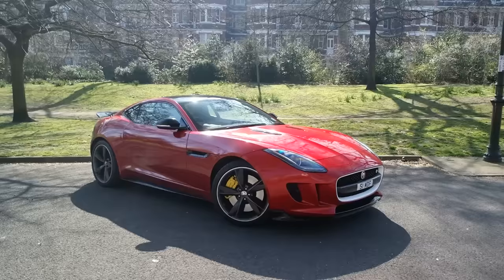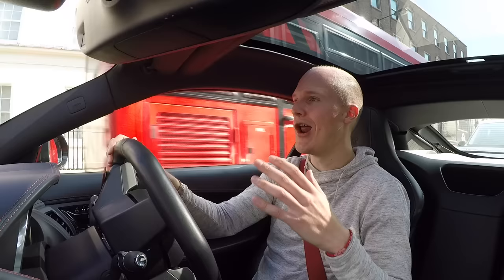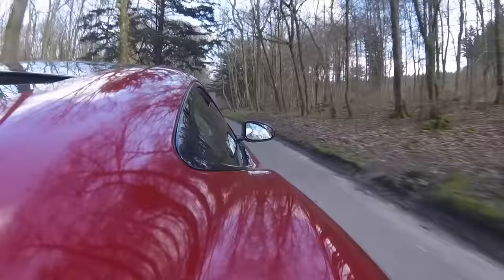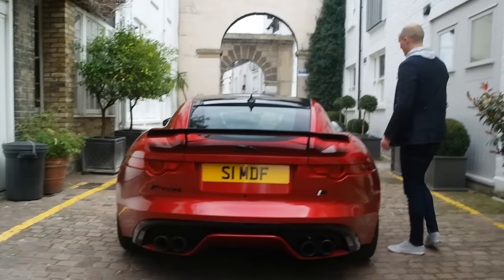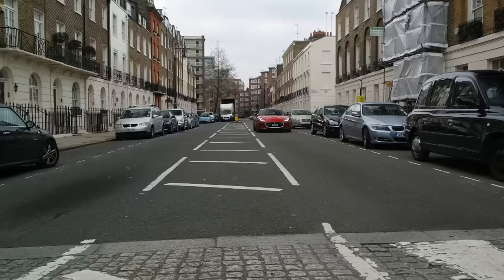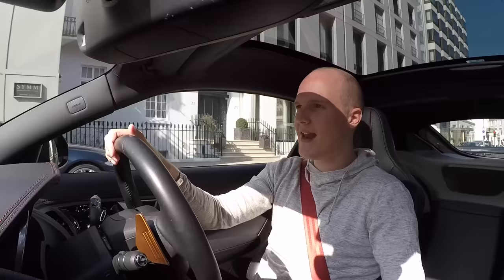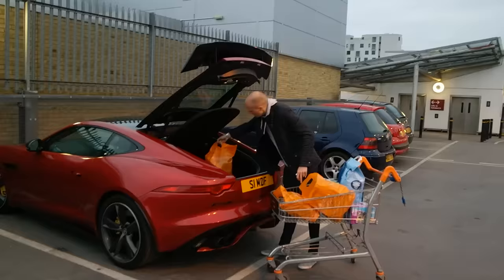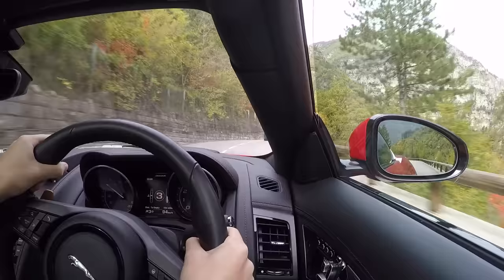Living With A Jaguar F-Type R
All visual modifications to my F-Type were done by Dub Customs;

Thanks to Jo for helping me film. Check out her pages;

Music

My Always Mood by Broke For Free

Drop of Water In the Ocean by Broke For Free